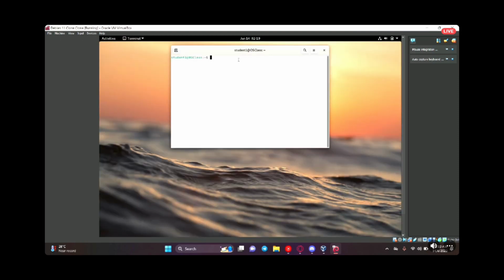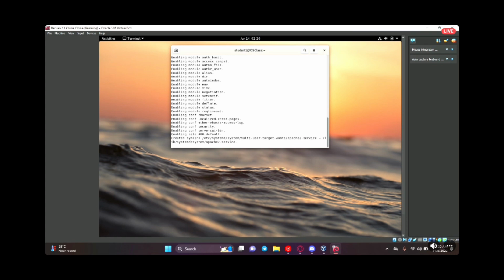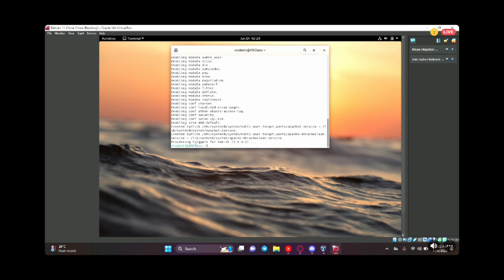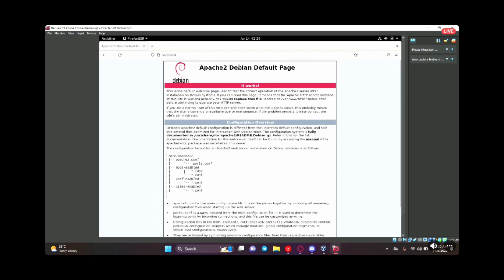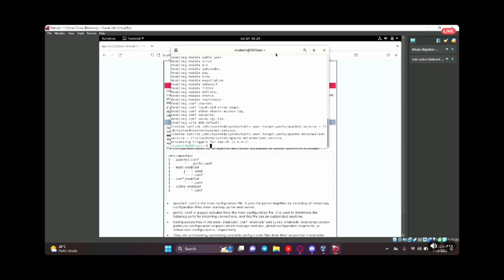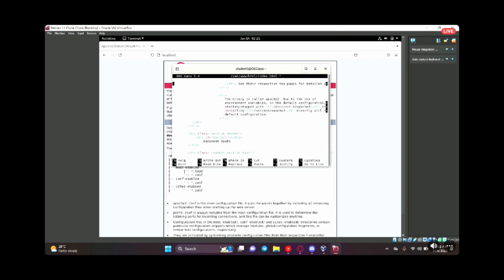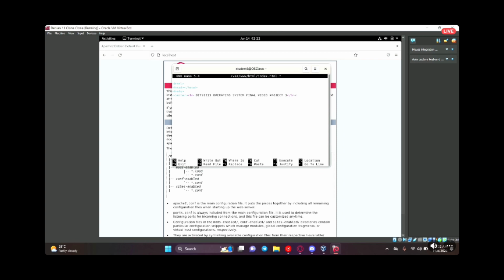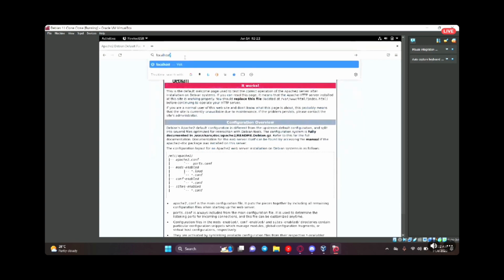BITS 1213 GROUP PROJECT VIDEO PART 3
1BITI S1G2 1/2-2022/2023

GROUP MEMBERS:
ABBY IDDIN HARITH BIN BAHRIN B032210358
MUHAMAD AQMAL AIQAL BIN AZAHAR B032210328
MUHAMMAD AQIL IRSYAD BIN MOHD ISKANDAR B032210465
MUHAMAD SYAHMI BIN MOHD ALWI B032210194